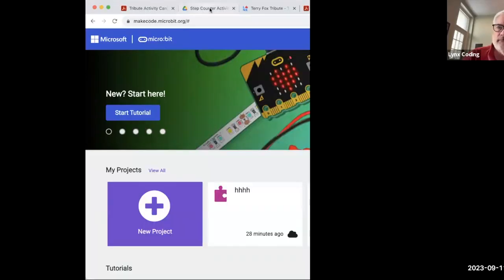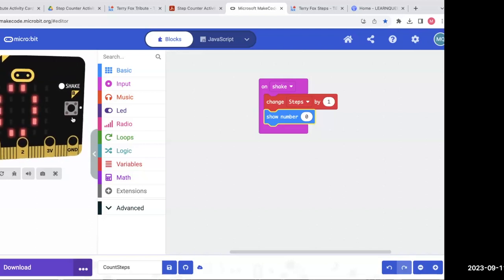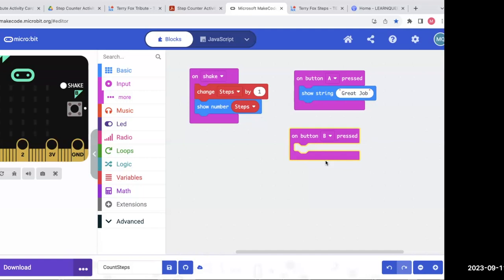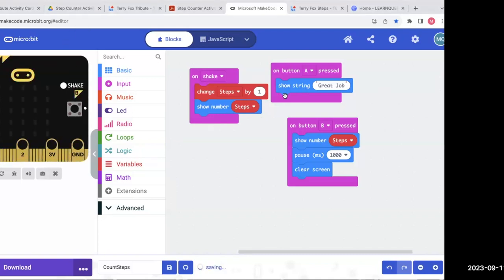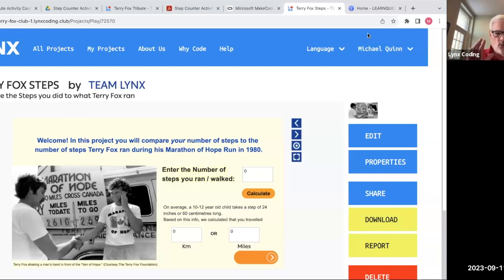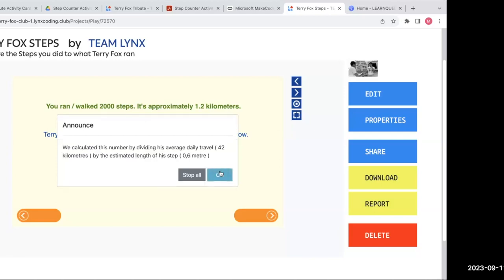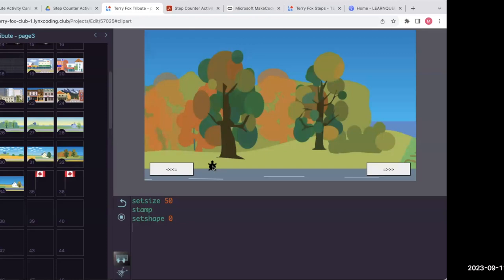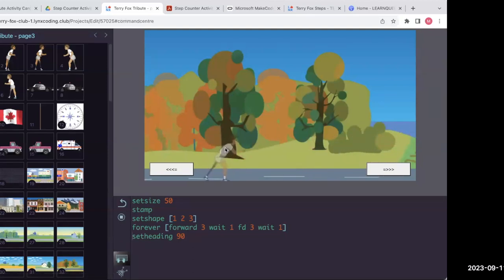Celebrate Terry Fox’s Marathon of Hope Through Coding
This year join TakingItGlobal and LEARN for a one hour webinar as we walk educators through an amazing project about our Canadian legend, Terry Fox. This is an engaging cross-curricular project that brings coding to life for your learners!

This three part project has learners:
- coding a micro:bit and recording their Steps for their run or walk; and/or
- comparing their results to what Terry Fox did during his journey; and/or
- coding an animation of Terry Fox running and telling a story about his Marathon of Hope.

LEARN
4190, rue Garand Suite 201